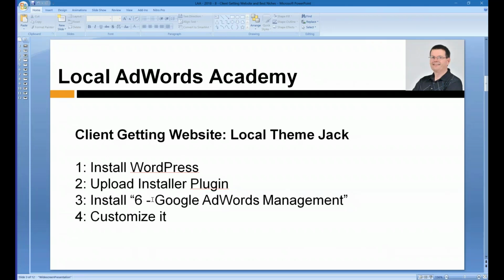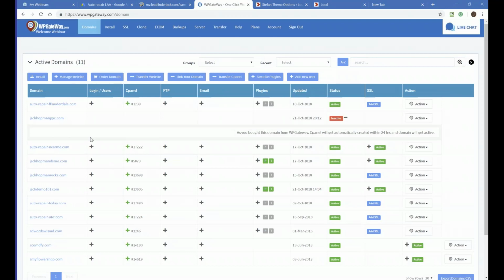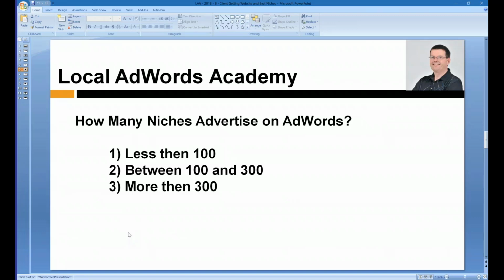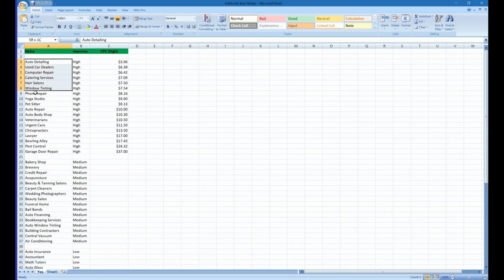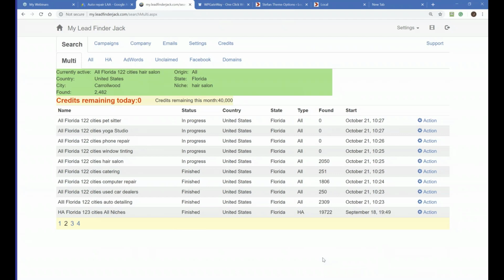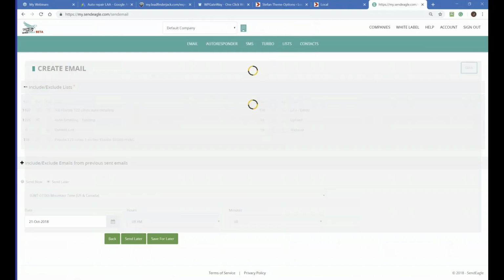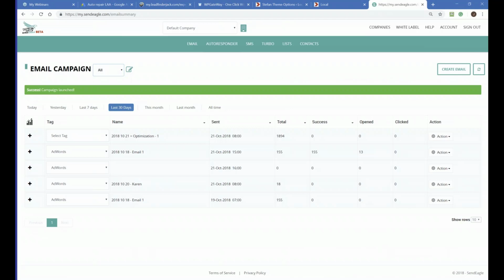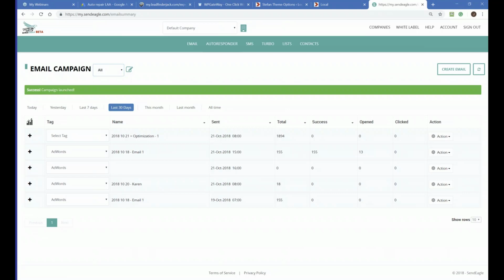LLA 7 Client Getting Website and Best Niches